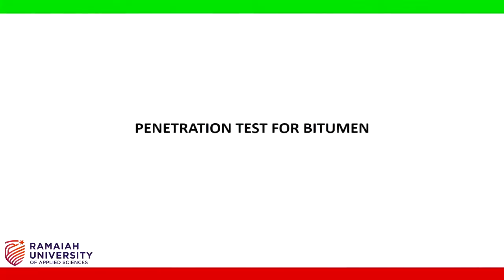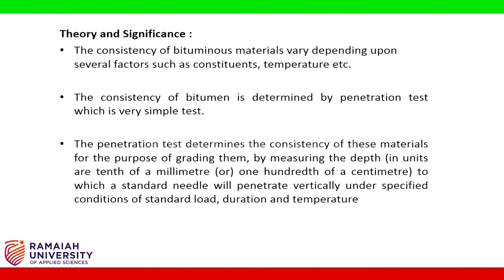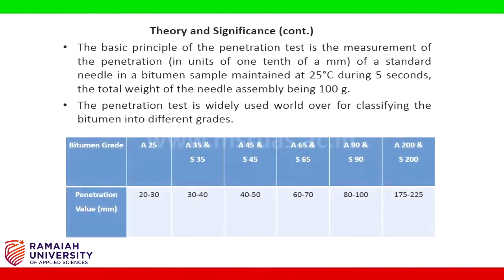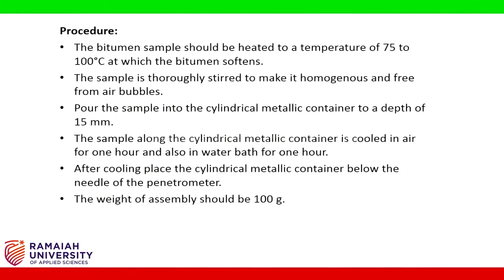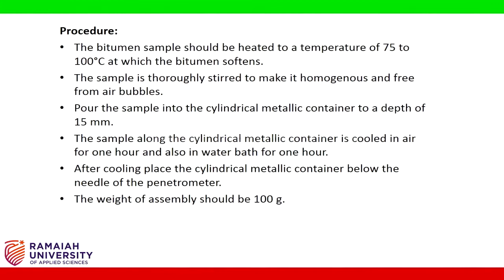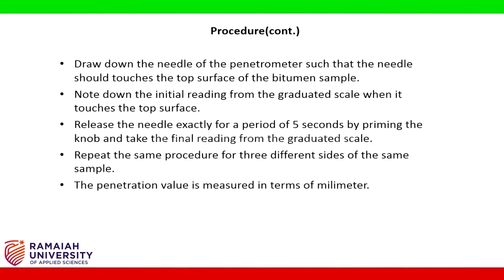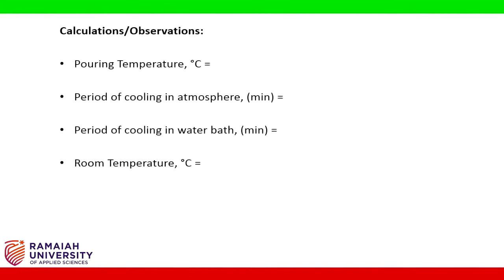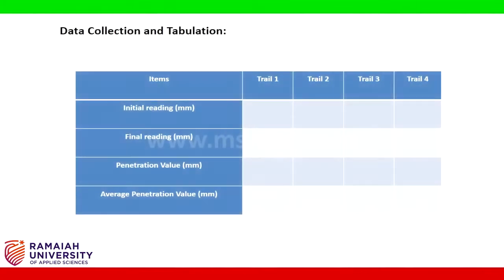Penetration Test on Bitumen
Testing of Bitumen